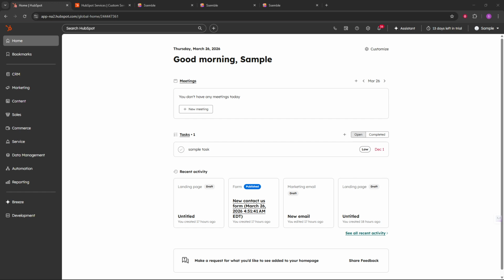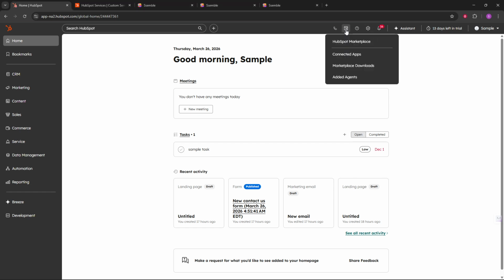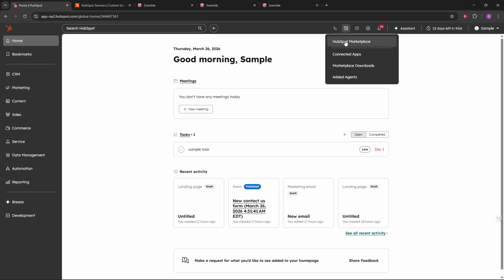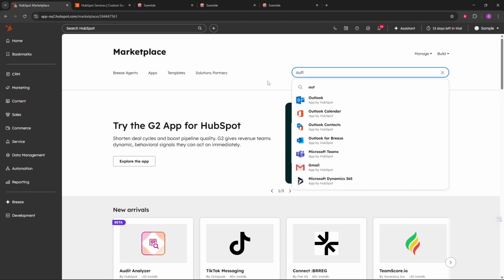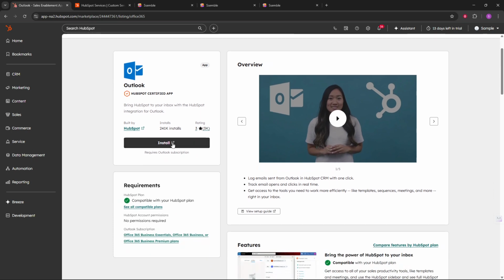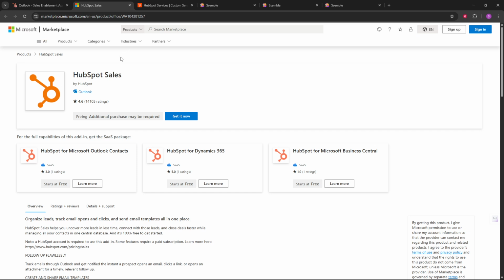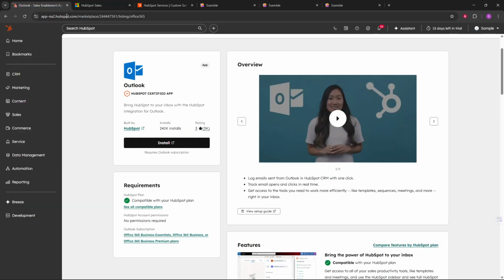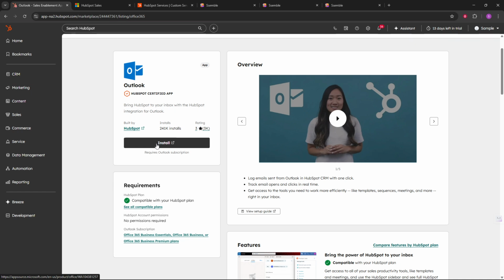How To Use HubSpot Outlook Plugin [Step by Step]